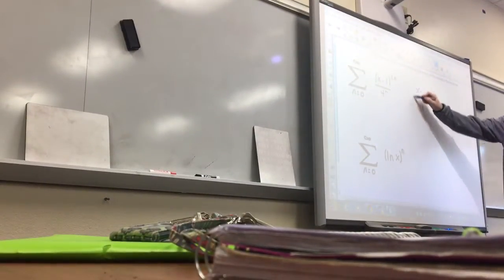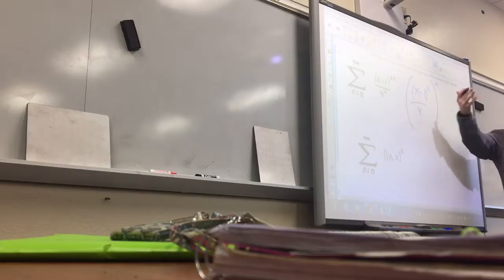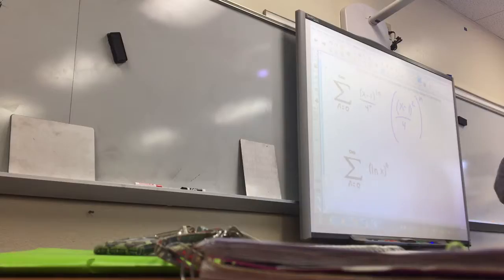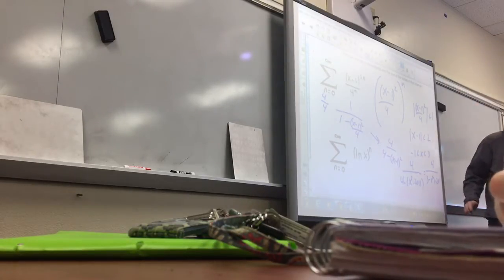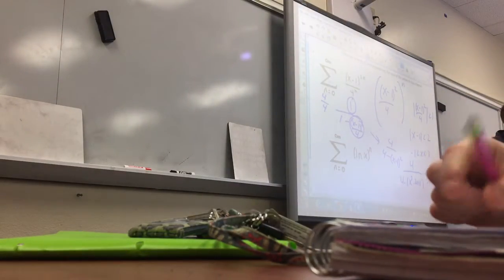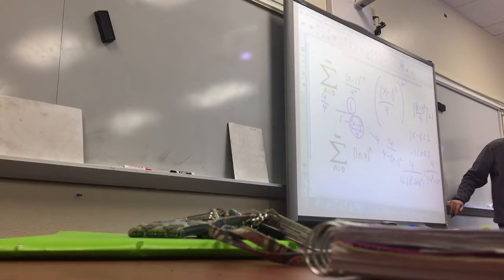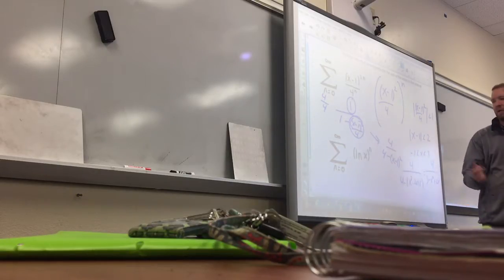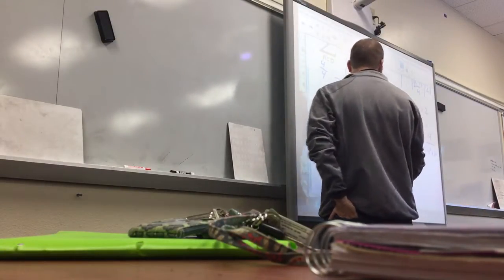3-16-17 Bruns Part 3